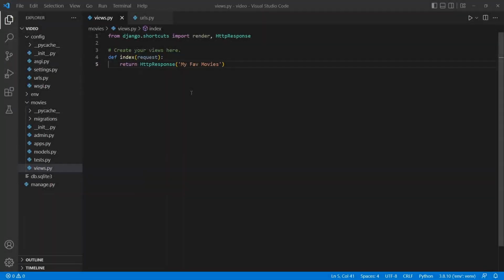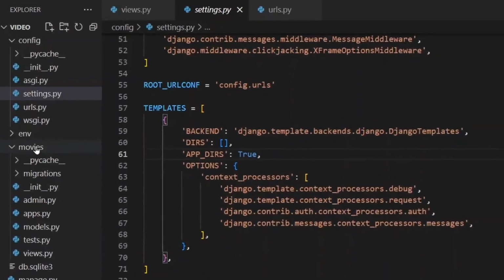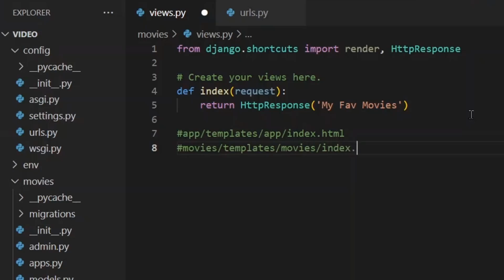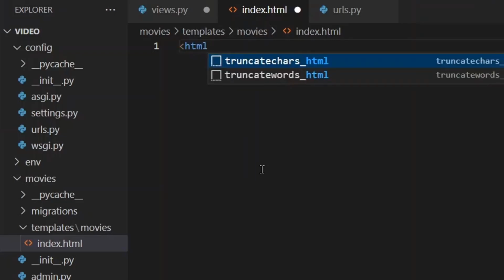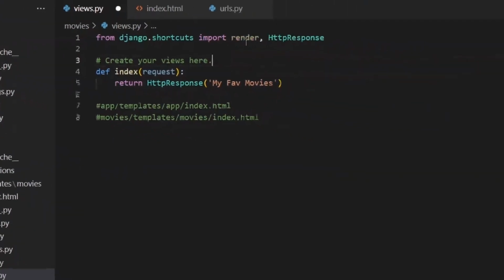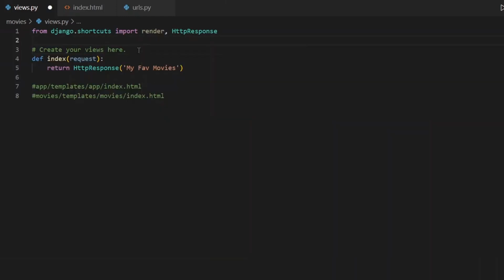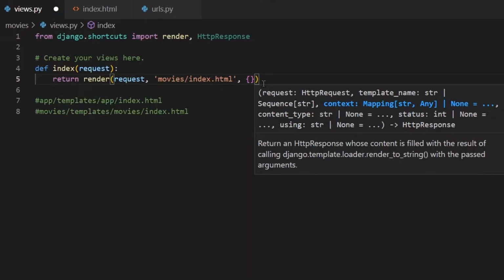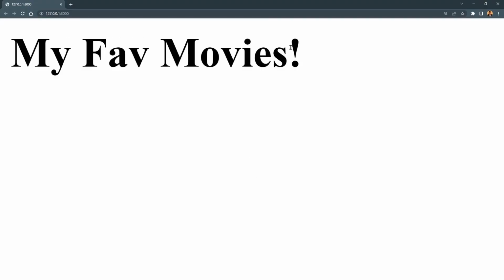19 My favourite MOVIE template